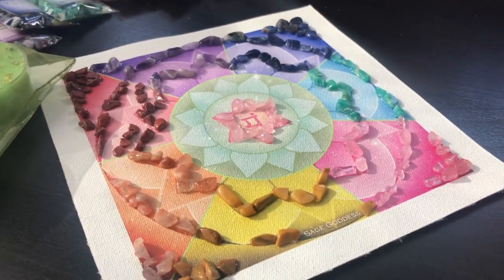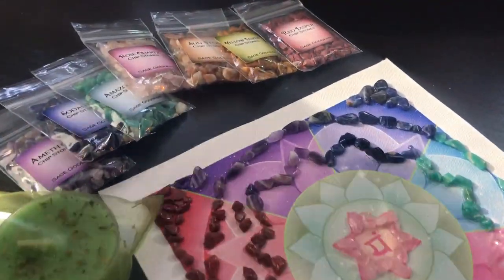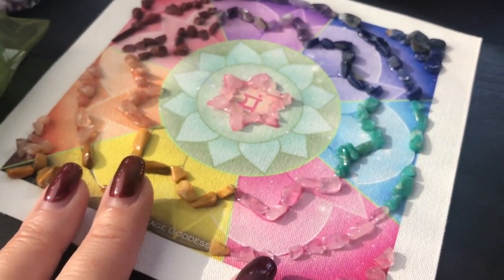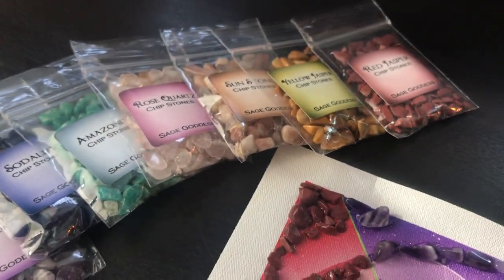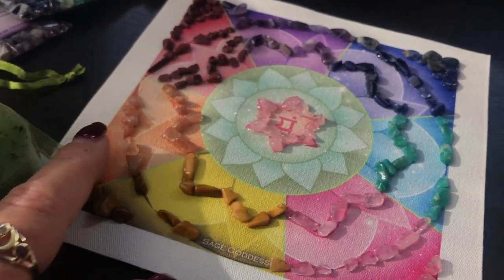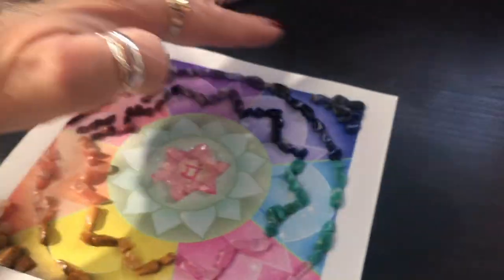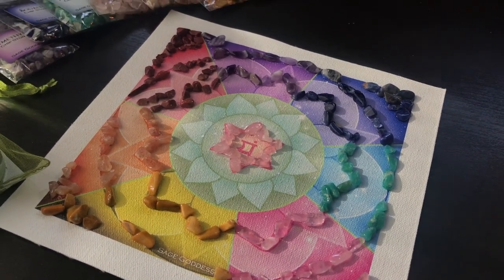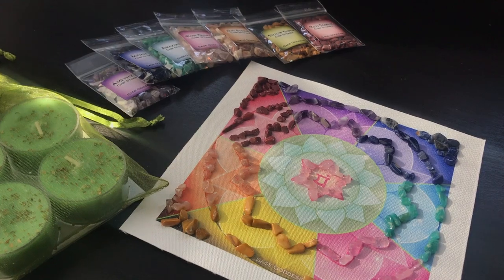Crystal Grid Meditation for the Heart Chakra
In Sanskrit, anahata means “unhurt, unstruck, unbeaten”, and serves as a poignant reminder of our calling to keep the Heart Chakra open at all times. When the Anahata Chakra is blocked, it prevents the flow and circulation of energy between the lower and higher chakras. When the Anahata Chakra is balanced and in its unstruck state, experiences of joy, love, and deep connection to the world around you are prevalent.

This is a beautiful set inspired by the Anahata Chakra with the intention to help you facilitate a meditative state through the use of several chakra stones on your canvas. Dress your canvas with the stones in the manner that feels good to your heart, allowing the medicine and energy of each stone to work in the respective chakra, creating a surge of healing energy, realignment and joy.

Find this Meditative Anahata Canvas Set for compassion, unconditional love, and chakra alignment,

For more magic, follow Sage Goddess on social!